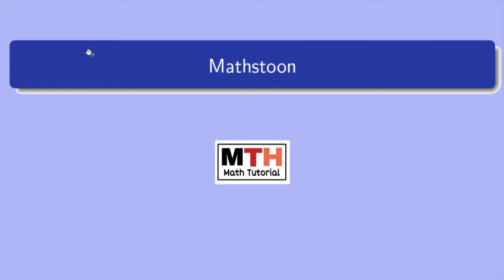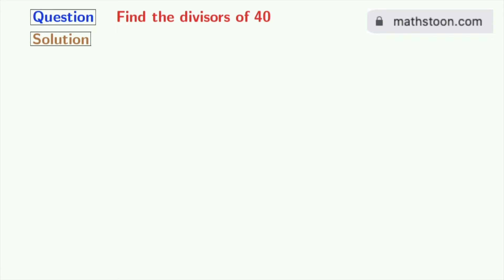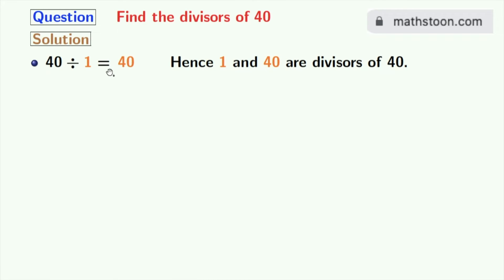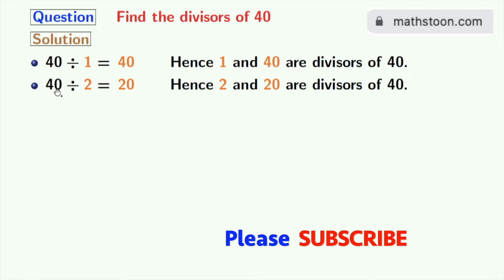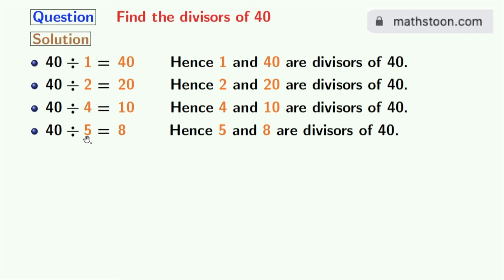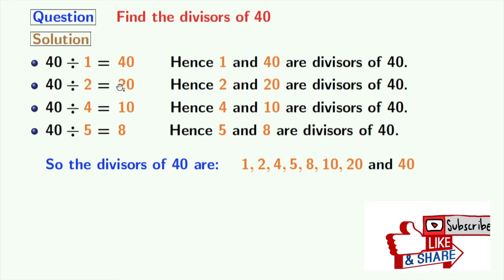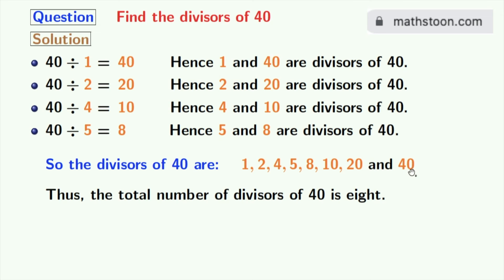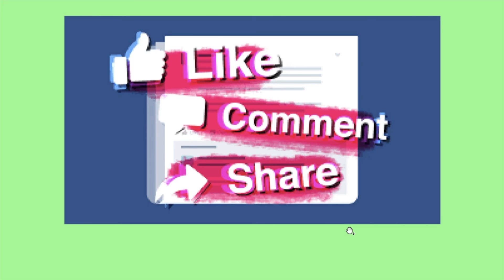Divisors of 40 | Number of Divisors of 40 | Prime divisor of 40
Factors of 40 are the same as the divisors of 40. In this video, we will find the divisors of 40 in a very easy way.

Question: What are the divisors of 40?
Answer: The divisors of 40 are 1, 2, 4, 5, 8, 10, 20, and 40.
So the total number of divisors of 40 is eight.

We post videos daily on youtube